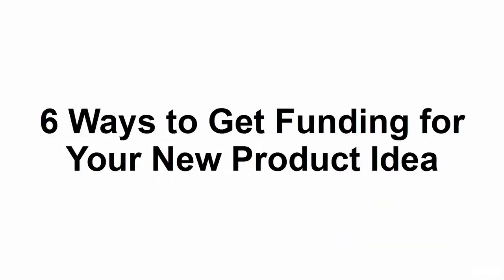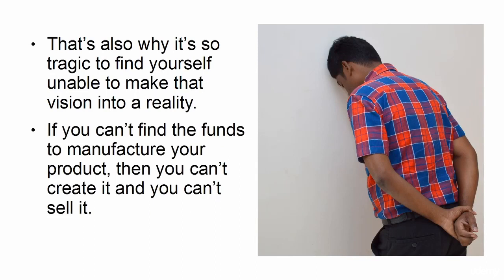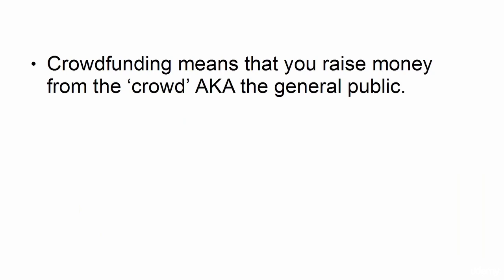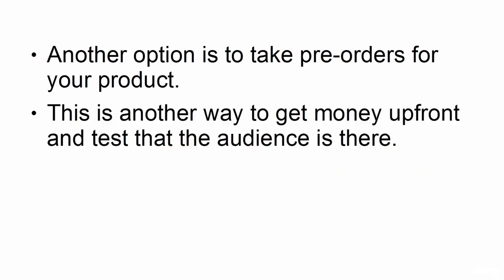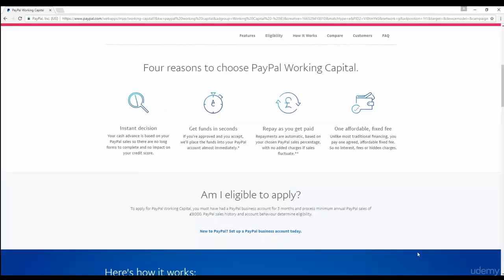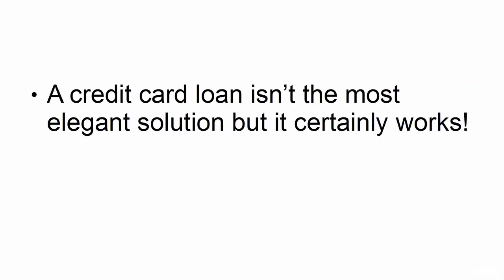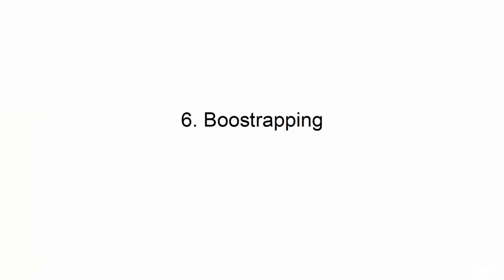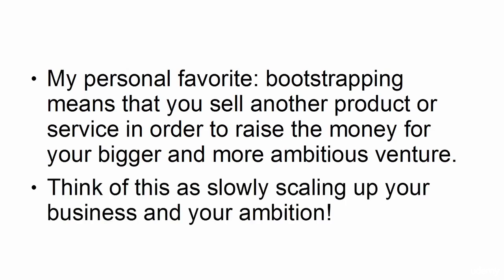Entrepreneurship Empire Entrepreneur's Wealth Creation! Lecture 17 6 Ways to Get Funding for Your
Discover The Step-By-Step System To Program Your Entrepreneurship Mind For Success!"

Find Out How To Finally Set Yourself Up For Success, Starting With The Perfect Entrepreneurship Mindset

Have you ever dreamed of starting your own business?

Becoming an entrepreneur, and leaving the 9-5 life that so many of us wake up dreading.

Stop wasting your life in mediocrity and boredom. Believe in yourself and set yourself up for success.

Invest in your future.

Develop the entrepreneur's mindset.

  Can You Imagine Working From An Exotic Beach?

A lot of us dream about starting a business, doing something more with our lives, or moving abroad.

But if you're not prepared for this, then you're setting yourself up for failure.

It's all possible with the right Entrepreneurship mindset. You have to understand how entrepreneurs think and how that Entrepreneurship thinking has caused them to become successful.

If you want to work from an exotic beach then you can do it, but just like the late legend Kobe Bryant didn't start in the NBA, you must first prepare yourself for success.

Make Success A Habit

Peope always talk about the habits of the truly successful, but the truth is that the only habits they have in common are working hard and success.

Make success a habit. There's a reason why Elon Musk has founded multiple billion dollar companies and that's because he has made success a habit.

This is all mental and you can't just flick a switch and obtain this entrepreneurship mindset. You must follow in the footsteps of those before you and understand why they've earned this entrepreneurship mindset.

This can take years. Decades.

That's why we've created a detailed and informative course that will give you guidance on how YOU can develop the Entrepreneurship mindset you need to be successful in Entrepreneurship.

"Discover How To Create Innovative Products And Services That Disrupt Markets And Change The Future"

You'll Learn The Secrets of Top Companies Such As Uber, AirBnB, and Facebook So You Can Model Success!

It’s time to change the world.

There are too many articles and books out there on internet marketing.

Too many on ‘black hat SEO’. Too many on simple business models that anyone can emulate.

The fact of the matter is that very few people got rich by selling SEO books.

Sure, some people do, but they don’t get Elon Musk rich.

They don’t get Mark Zuckerberg rich!

What Do Successful Entrepreneurs Have In Common?

What do those characters have in common? Simple: they created things that changed the worlds.

They built digital products (and otherwise) that have transformed industries, politics and economies.

And it’s not just them. Take a look at Uber, at AirBnB, at Oculus.

The world is changing at an incredible rate. Amazing new Entrepreneurship opportunities are there for those that are willing to seize them.

And if you’re smart and if you act fast, you can be a part of that.

And wouldn’t that be much more exciting and much more rewarding than just posting ads on Google?

Wouldn’t the potential for earning be exponentially higher?

This course will help you bring your idea into fusion and into reality.

It's easy to understand so you can go through and take action right away.

Entrepreneurship Empire: Entrepreneur's Wealth Creation!

Created for Entrepreneurs and Investors who have little Entrepreneurship knowledge and are already investing their money.

It aims to elevate your Entrepreneurship knowledge on how you can utilize the different types of available investment vehicles in the market to create passive income that would ultimately assist you in achieving financial empowerment and freedom.

Regardless of your background, whether you’re working for someone, working for yourself or a seasoned investor, there is something for you in this course. For seasoned investors, we will be addressing some of the common challenges that you have been facing.

By the end of this course, you will be able to identify which type of investment would work best for you, given your budget and background. You will know how to play the investment game smartly and maximize your return while minimizing your risks. Let’s get started!

Find Out How To Finally Set Yourself Up For Entrepreneurship Success
How to Double, Triple or Even 10X Your Income Without Effort.
The Passion for Entrepreneurship and The Persistence to start.
Who this course is for:
Promising Entrepreneurs From Different Cultures and On Any Experience Level
Anyone with The Interest of Becoming Their Own Boss